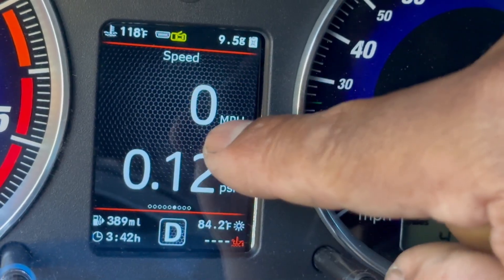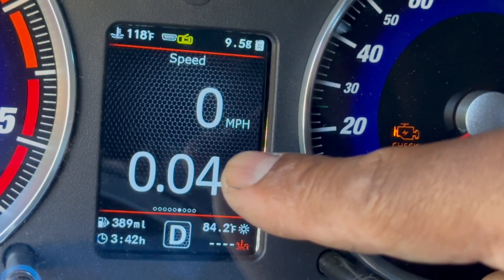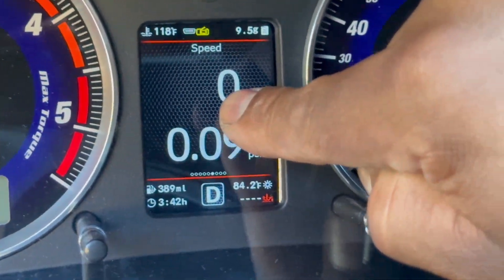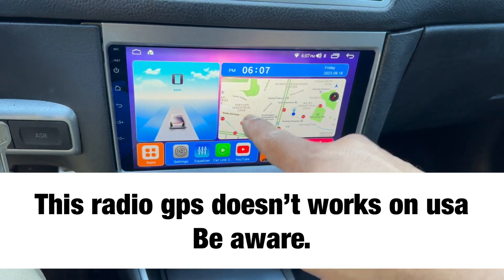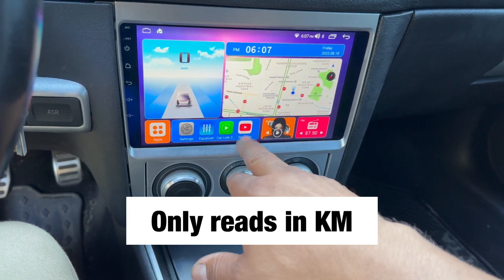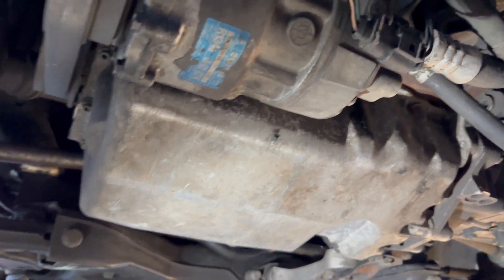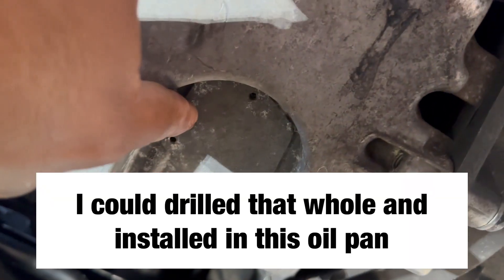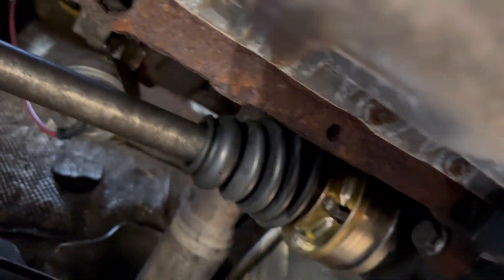VW TDI MK4 Oil level + temp sensor retrofitting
Guys im showing you what you can do when you have a full screen mfa cluster